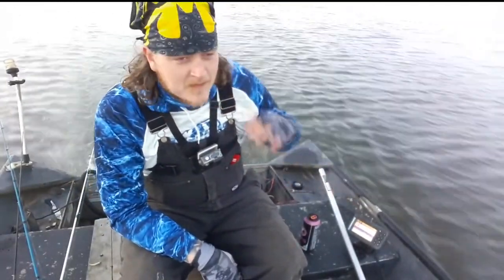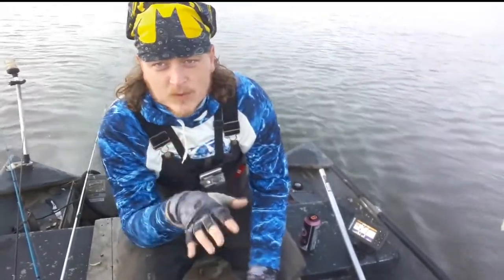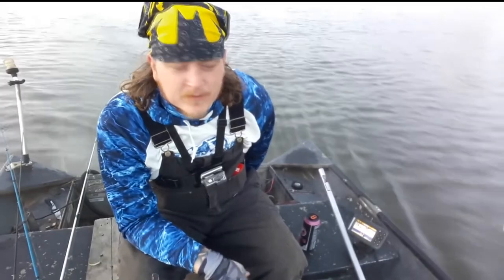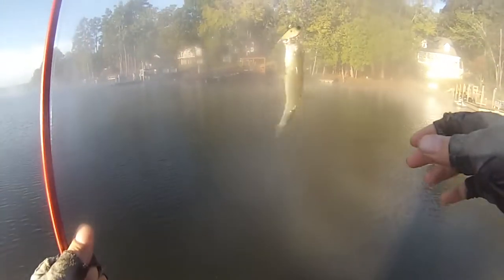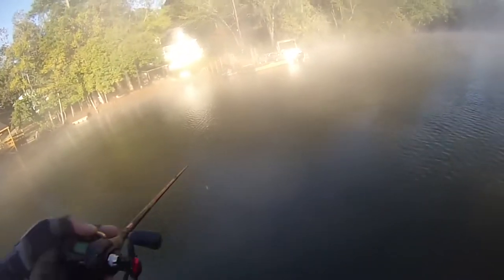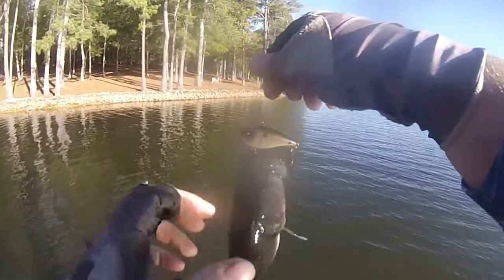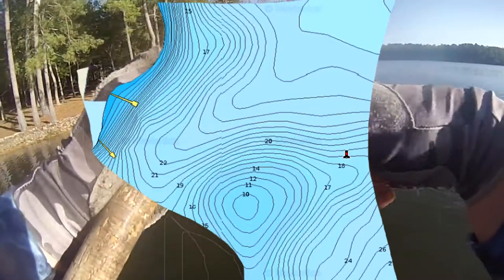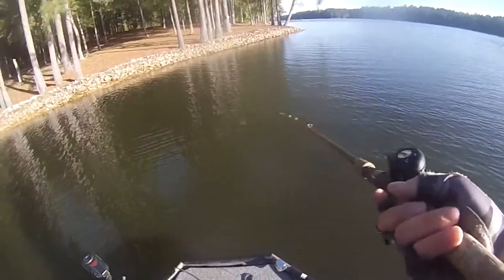Lipless Crankbait Bass Fishing In The Fall - Easy Bass Lure Lake Murray South Carolina 2019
Went out today on a cooler than normal morning trying to catch some largemouth bass on a lipless Crank bait. Was using the booyah 1 knocker and i love it!

Social Media